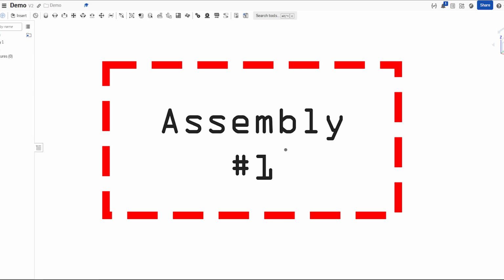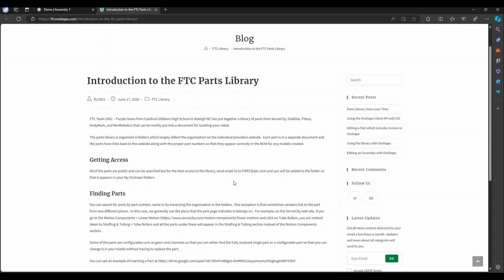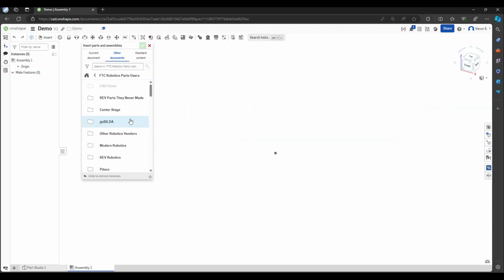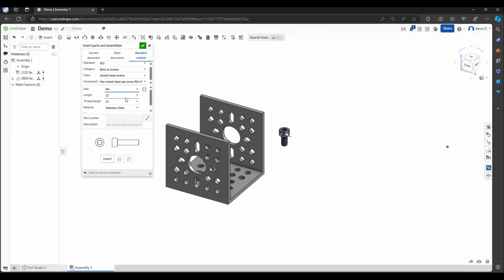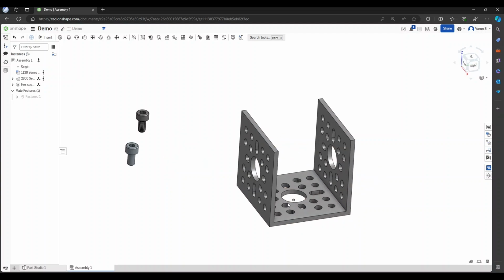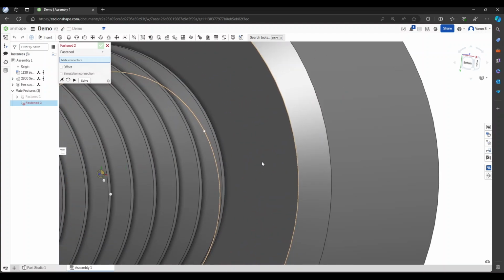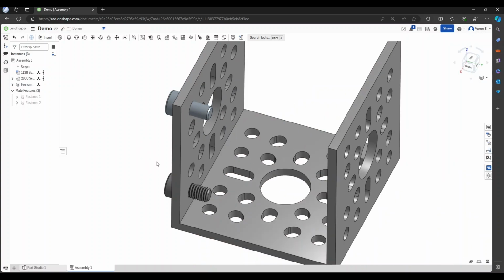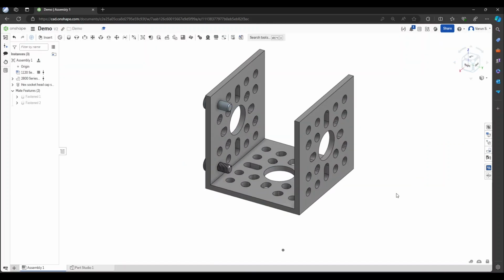Assembly #1 (Onshape for FTC): Parts Lib, Insert, Mates, Fix, Folders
Get access to the FTC Parts Library
Learn the basics of using assemblies in Onshape